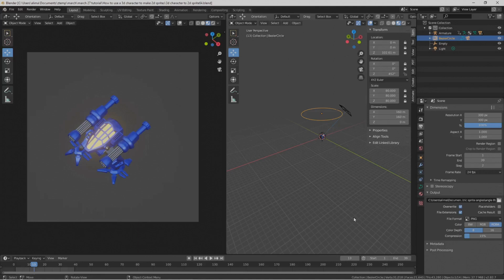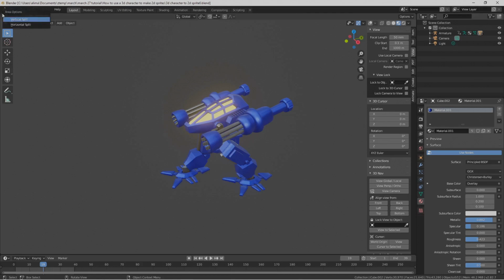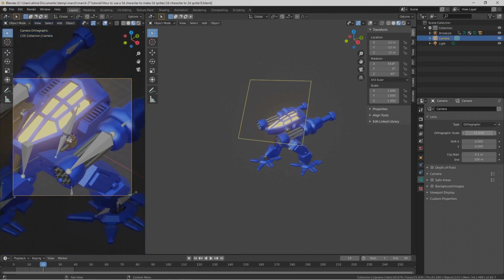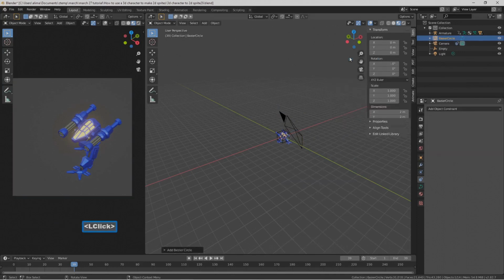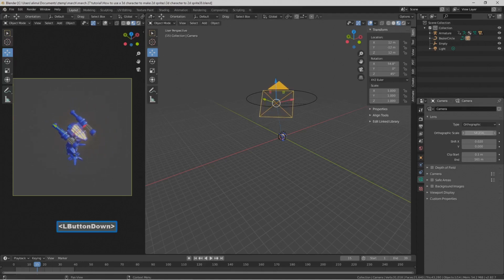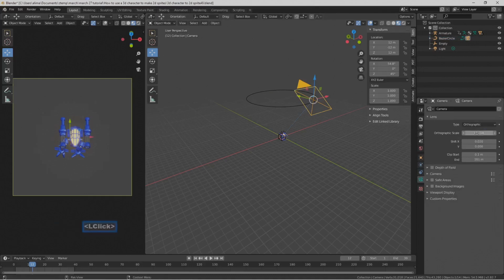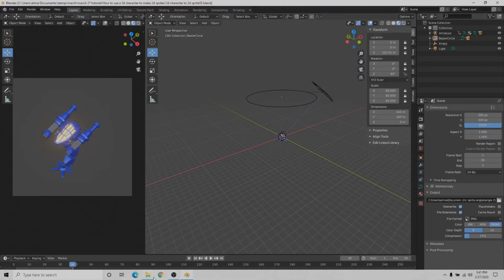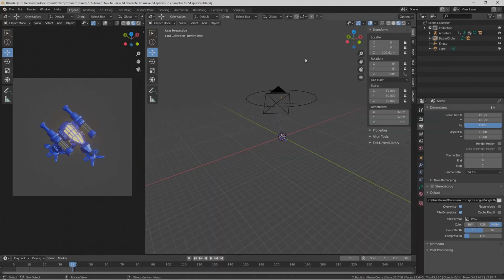Blender 2.82a Turn 3D Character Animation Into 2D isometric sprites how to tutorial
This video will show you how to Turn A 3D Character Animation In To 2D isometric sprites In Blender 2.82a

You will learn as you work your way through this tutorial,
How to manipulate your view in Blender 2.82a
How to set your camera to an isometric view
How how to have your camera use the track to constraint
How to parent your camera to a curve circle
How to set up your resolution to get idea sprite frames
How to render out your isometric sprites to angle sprite folders

Visit littleguycgi.com character assets page to learn about making 3D assets to use in you games.